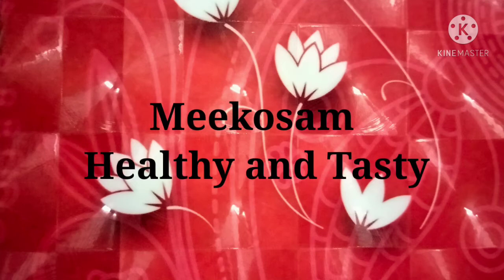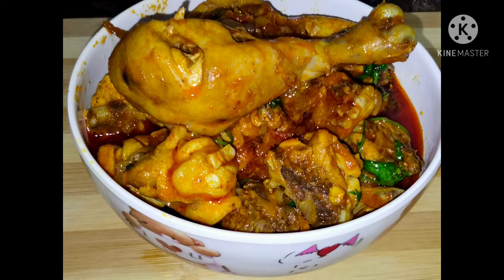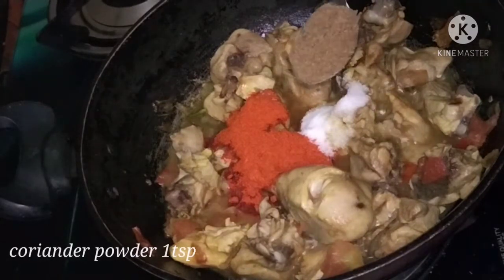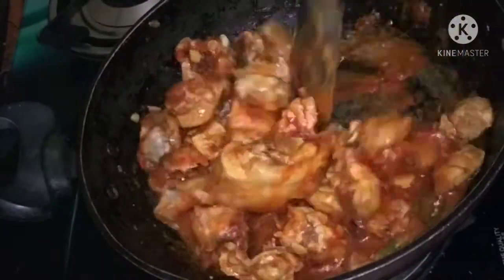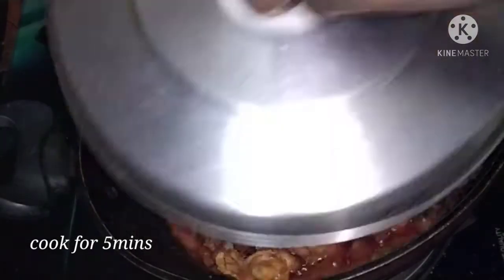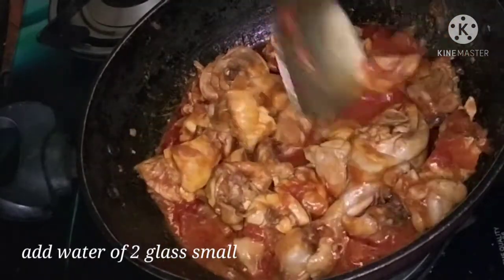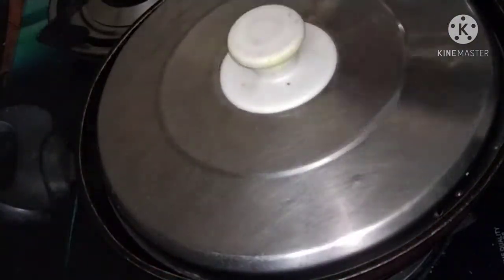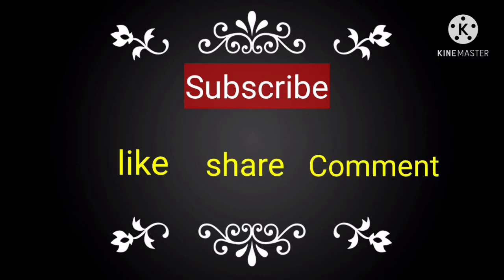simple and quick chicken curry | chicken curry in Telugu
simple and quick chicken curry | chicken curry in Telugu | meekosam healthy and tasty